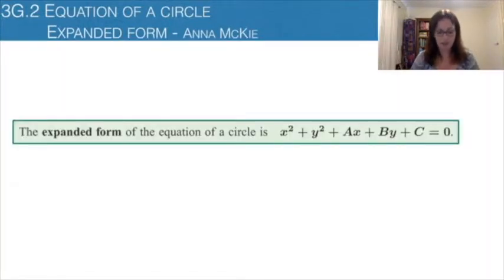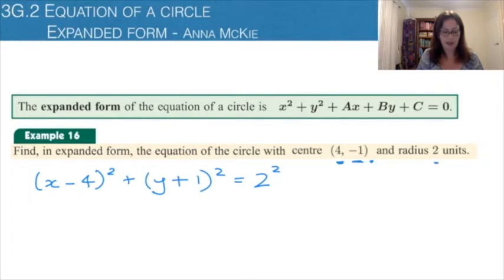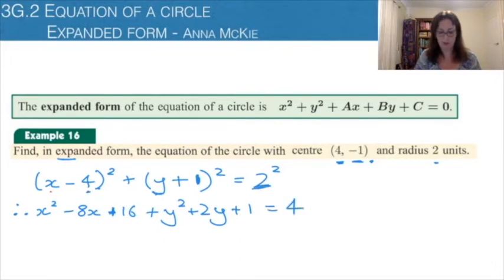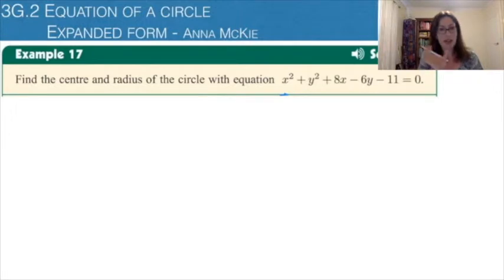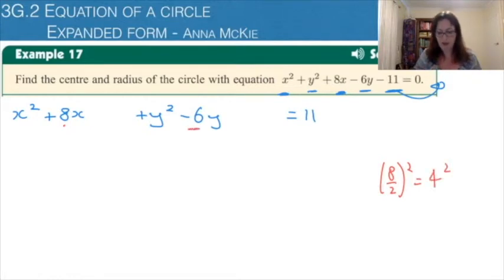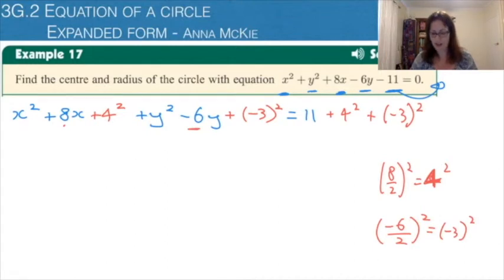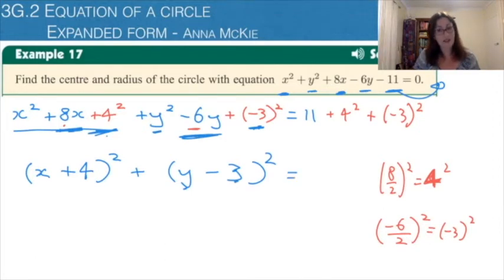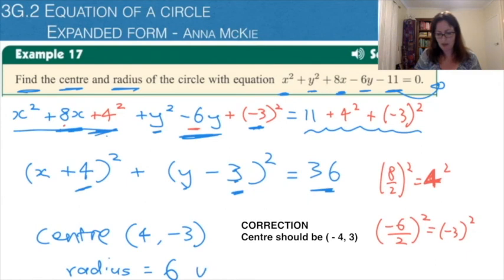3G.2 Equation of a circle - expanded form